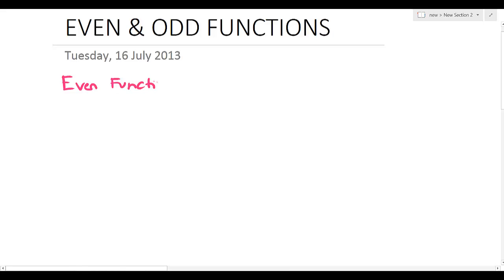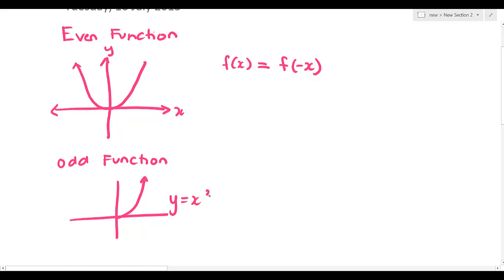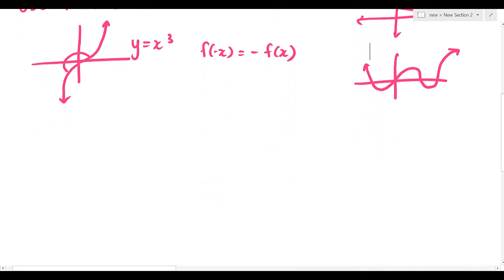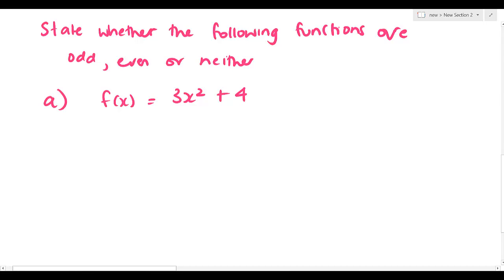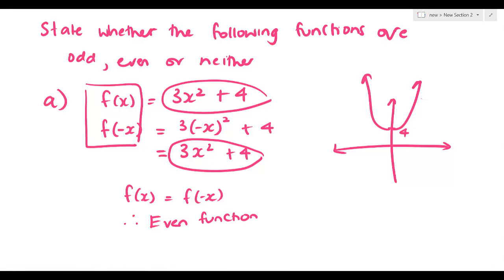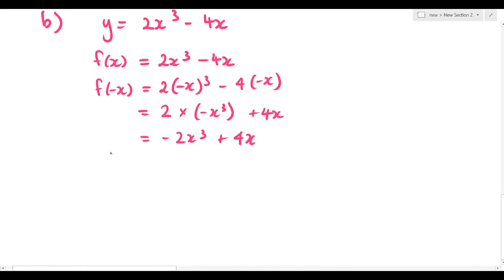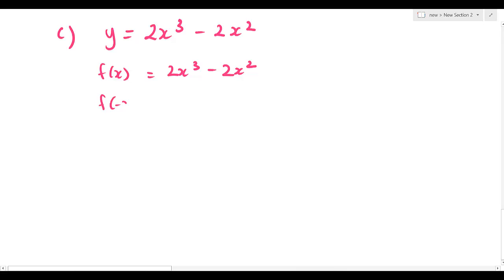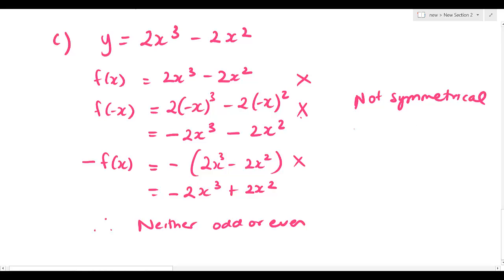Odd Even Functions